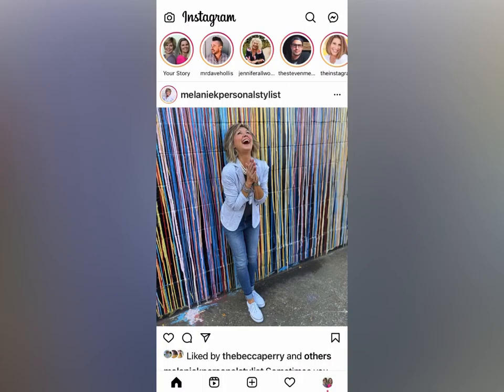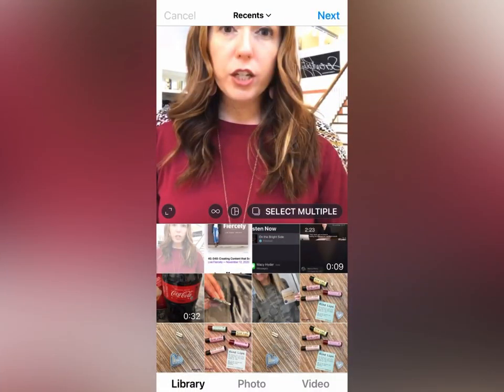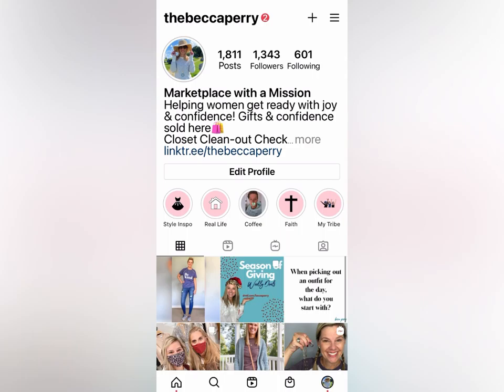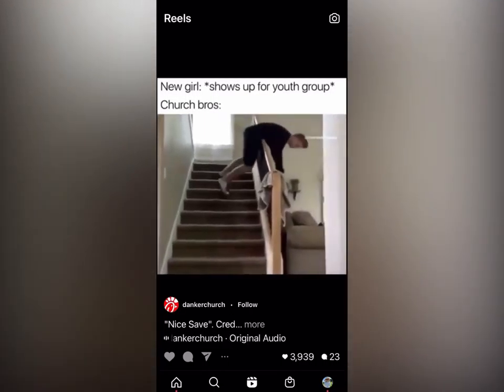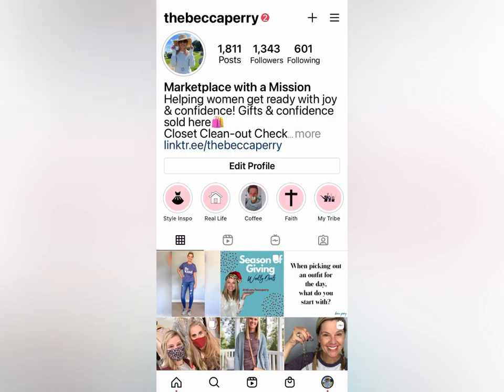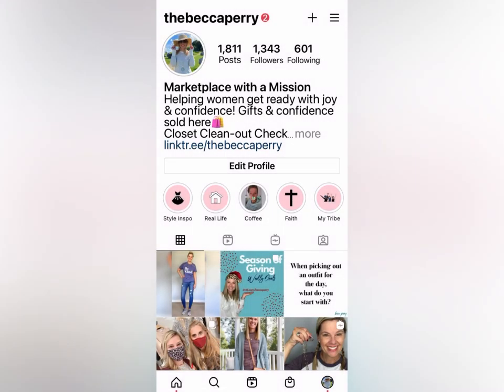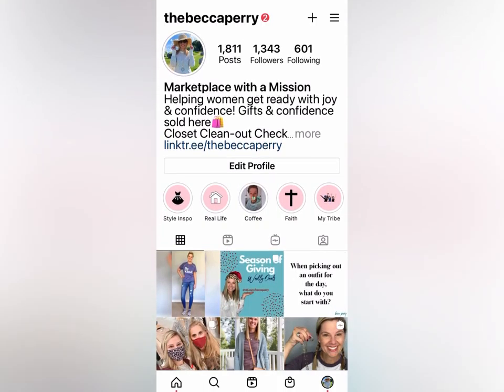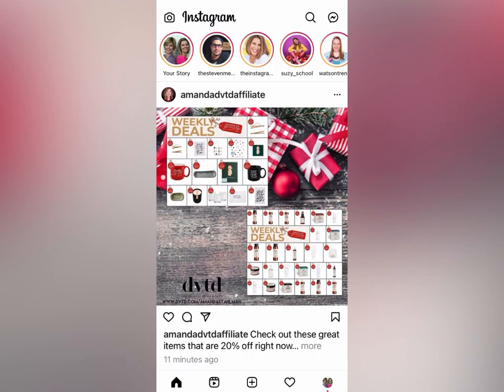New Layout on Instagram - November 2020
Have you noticed the new layout on IG? Like it or hate it? Remember this platform is free so we must go with the flow!